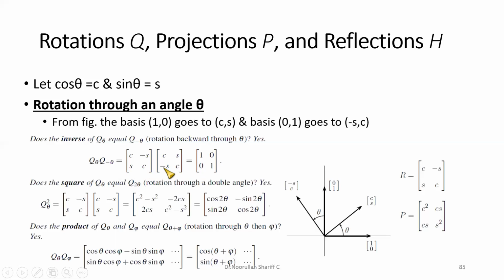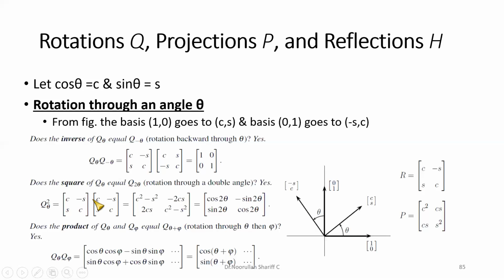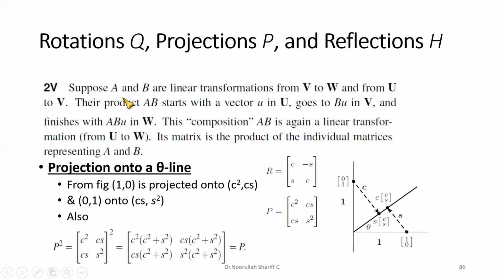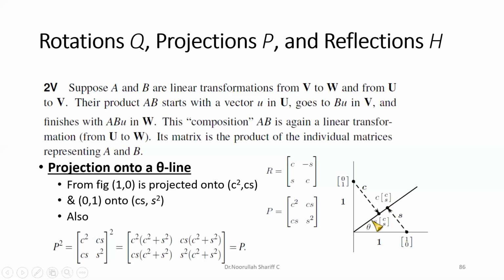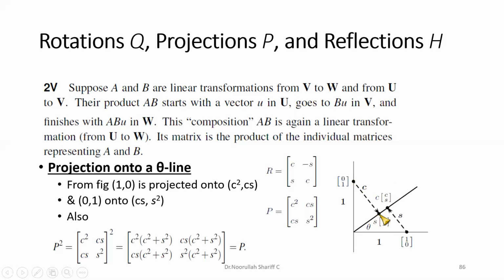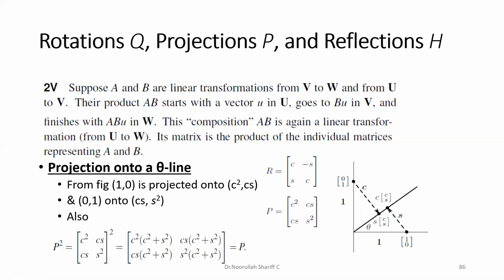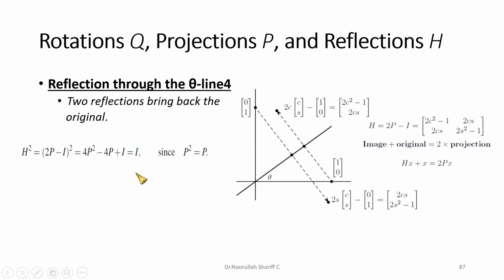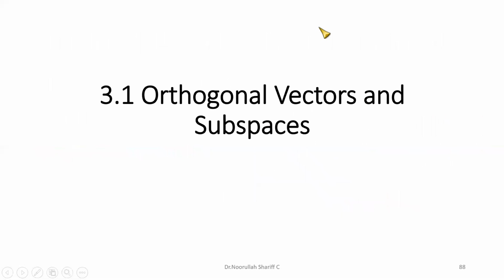ESLA MOD4 LEC10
Course: Engineering Statistics And linear Algebra
Module4:
Lecture10: Linear Transformations: Rotation, Projection, and Reflection